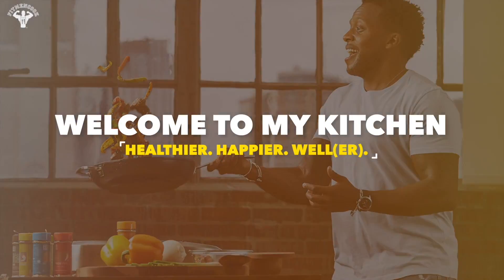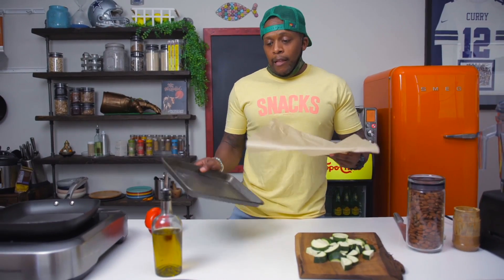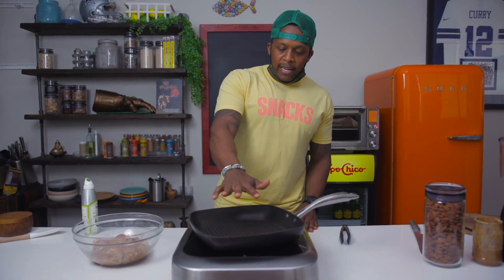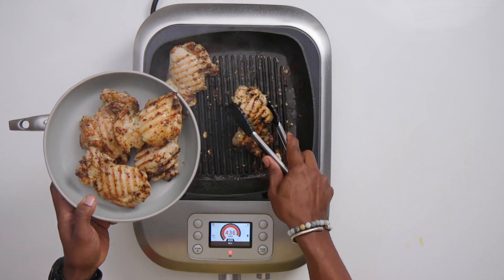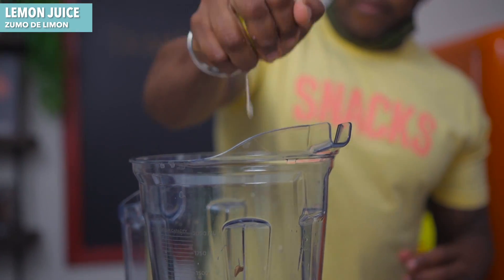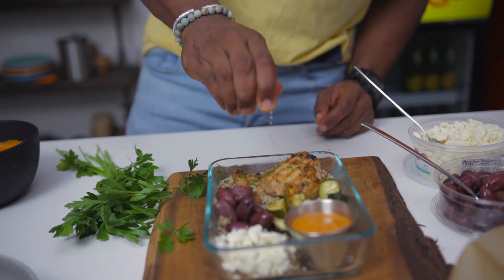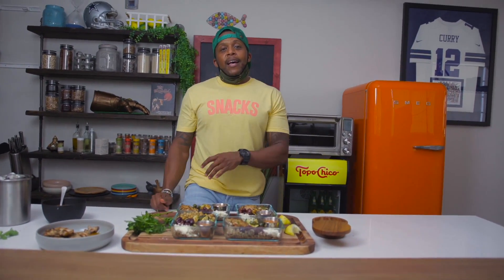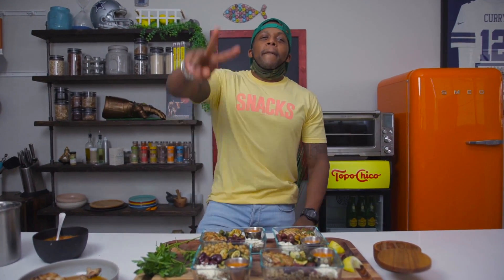Meal Prep: Mediterranean Diet Red Pepper Chicken Lunch Box